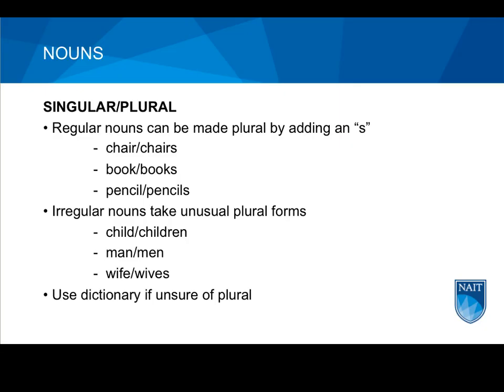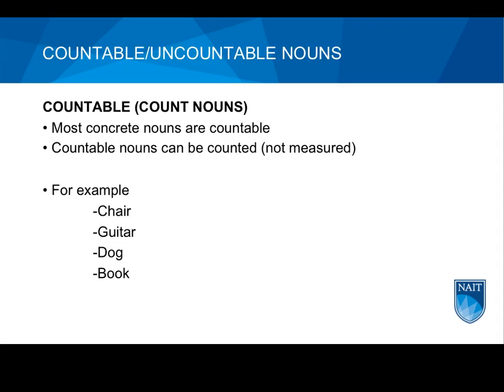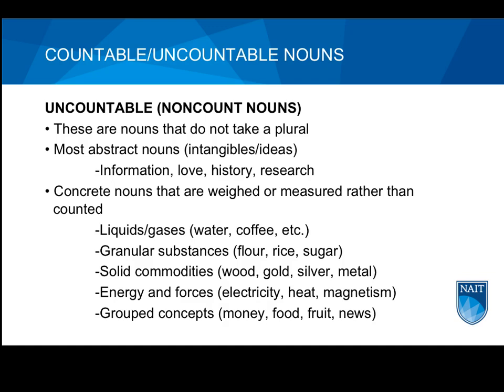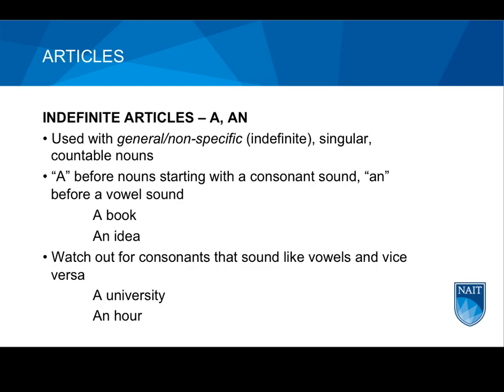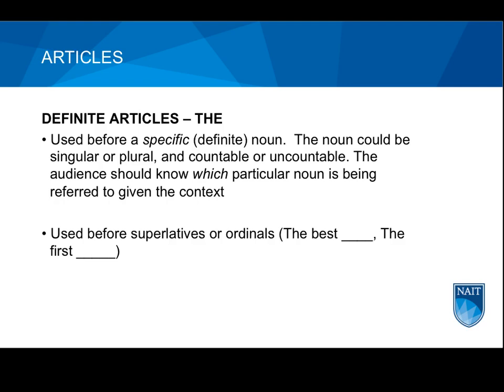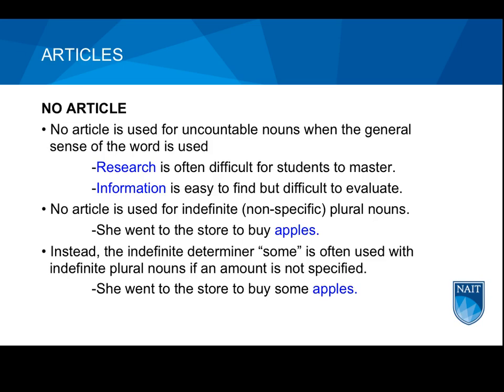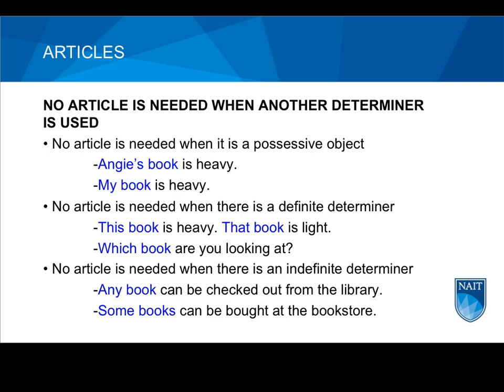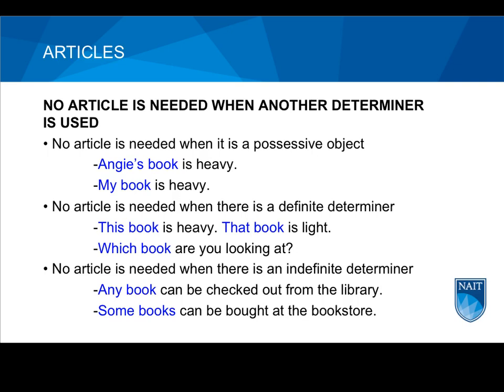Nouns and Articles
NAIT Tutor